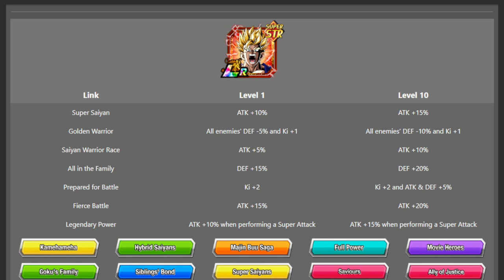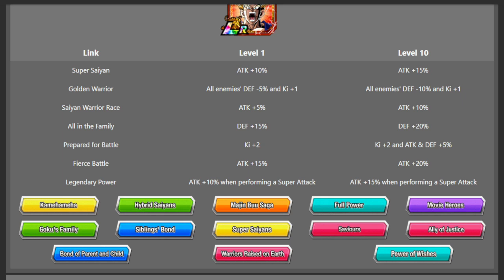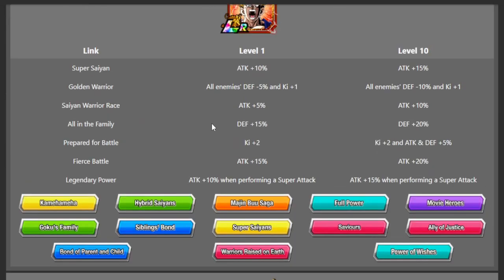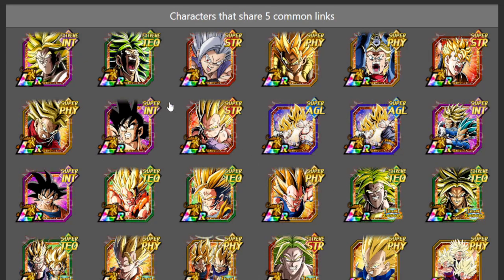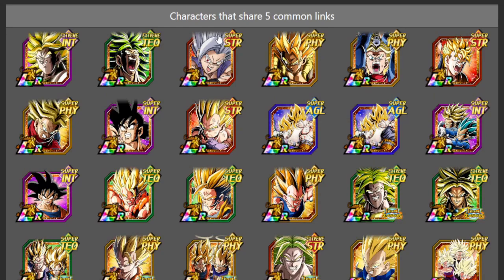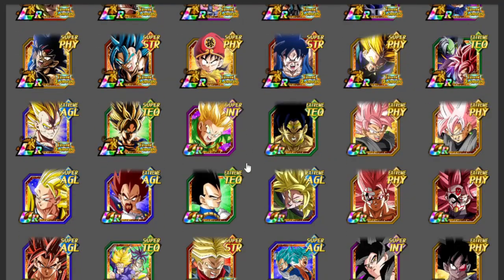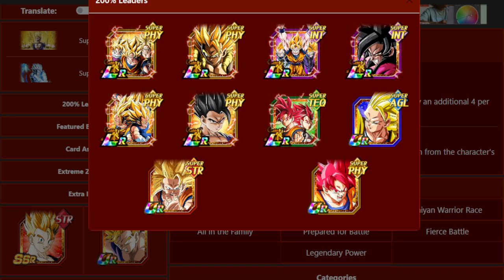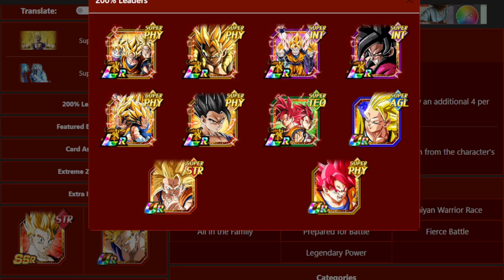BEST LINK PARTNERS AND TEAMS! UNIT GUIDE FOR FAMILY KAMEHAMEHA STR LR GOHAN! (Dokkan Battle)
BEST LINK PARTNERS AND TEAMS! UNIT GUIDE FOR FAMILY KAMEHAMEHA STR LR GOHAN!